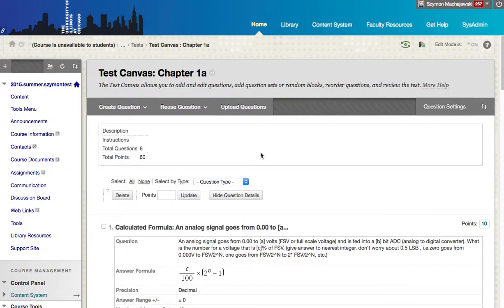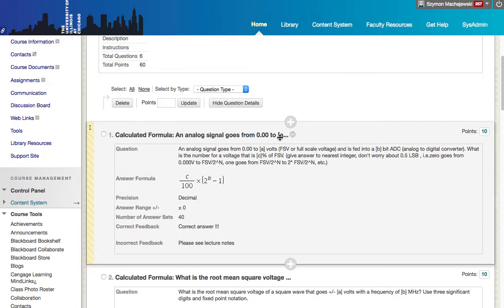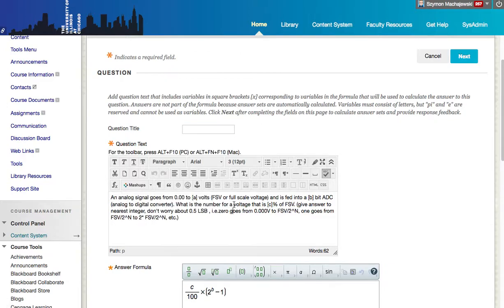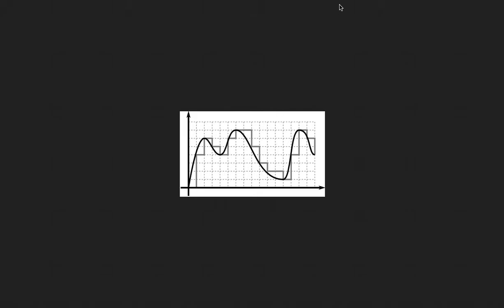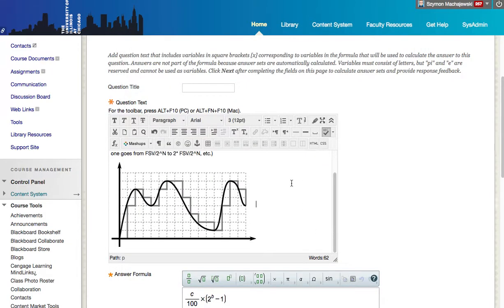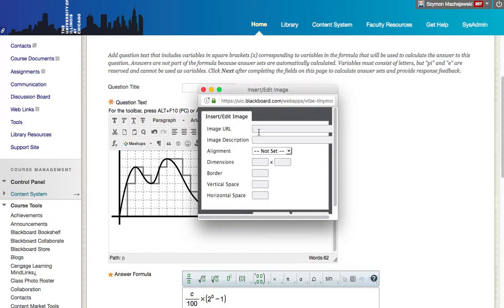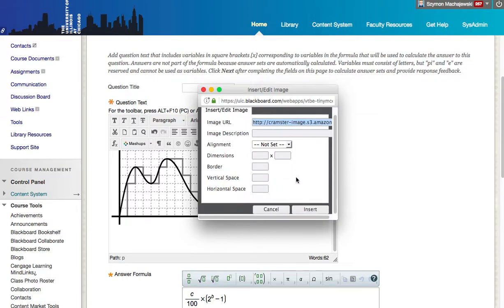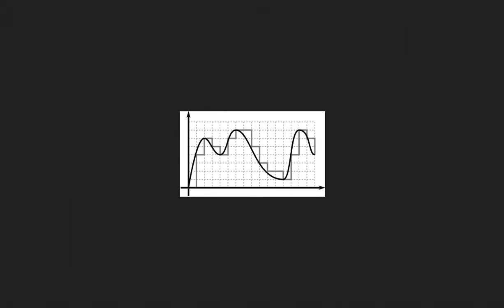WIRIS Calculated Formula - Insert image in Blackboard Learn